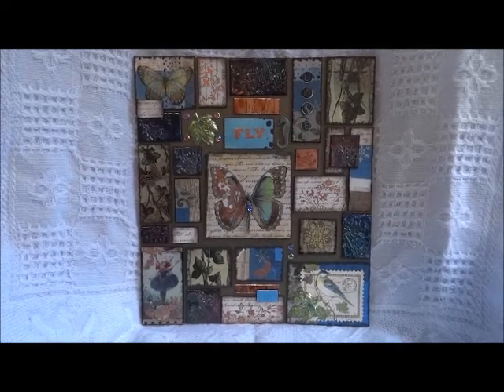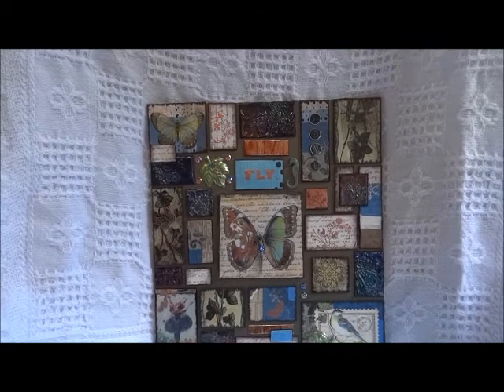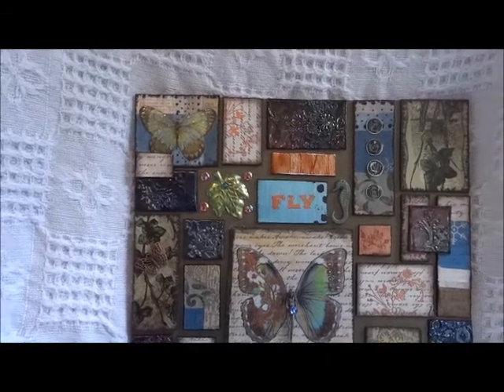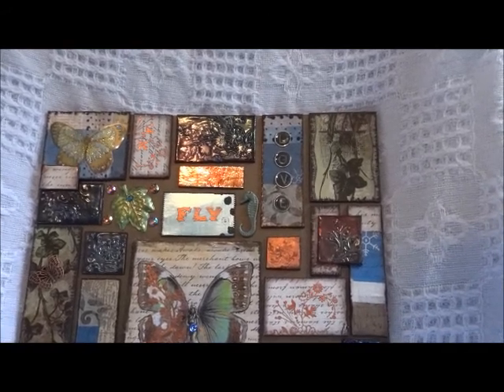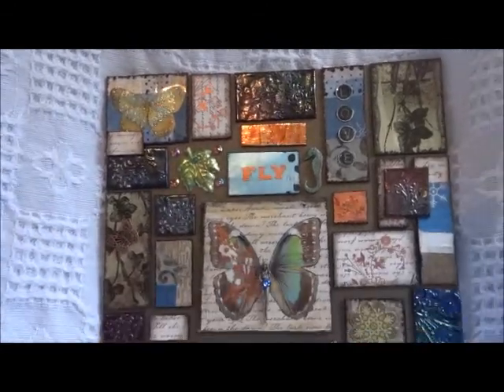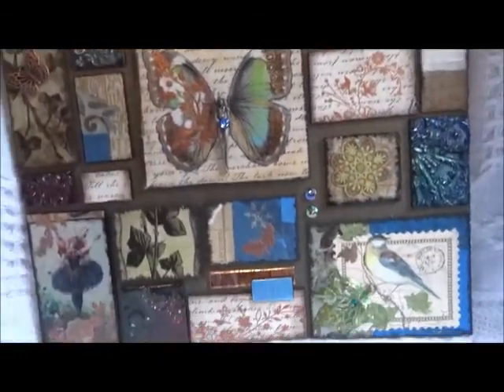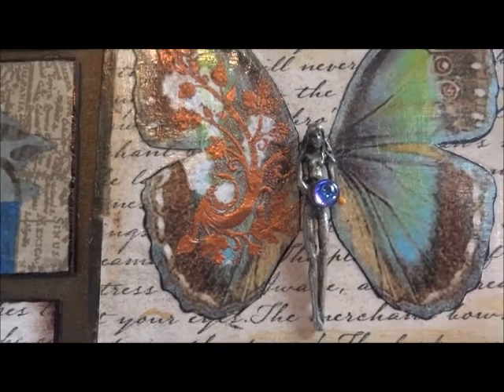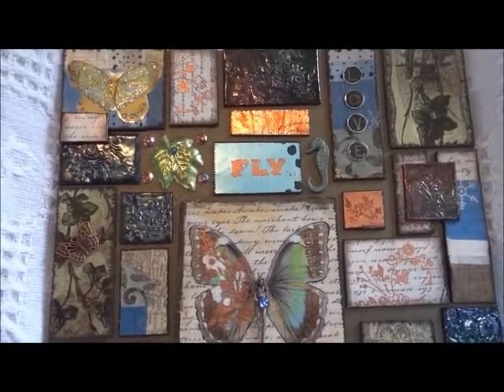Mixed Media Mosaic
My version on a mixed media mosaic using livartnow's tutorial.